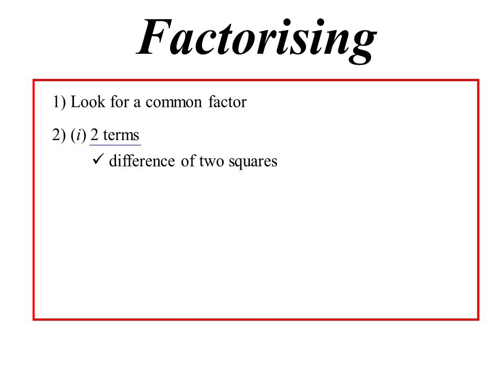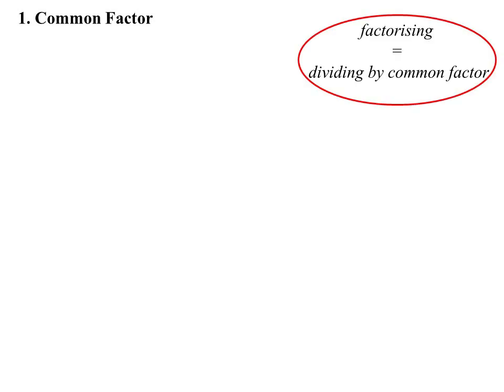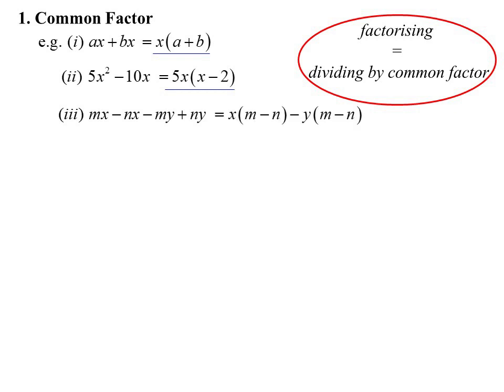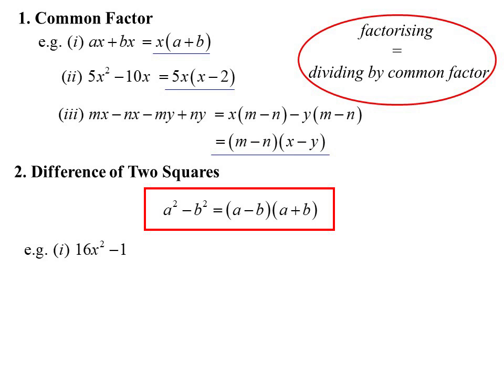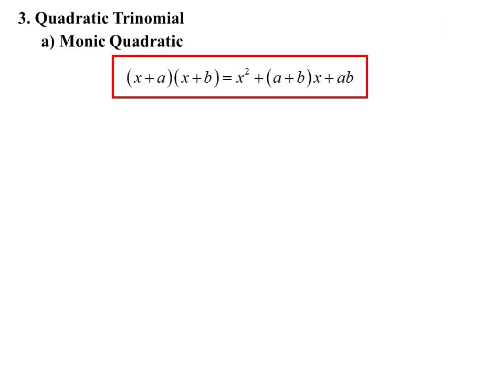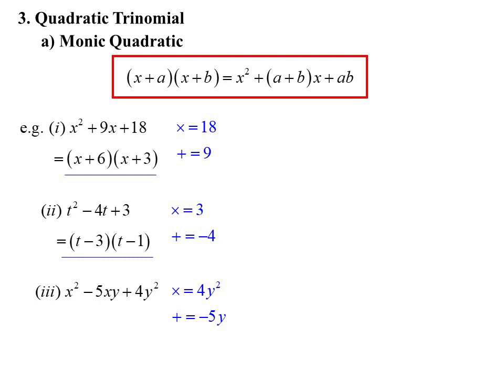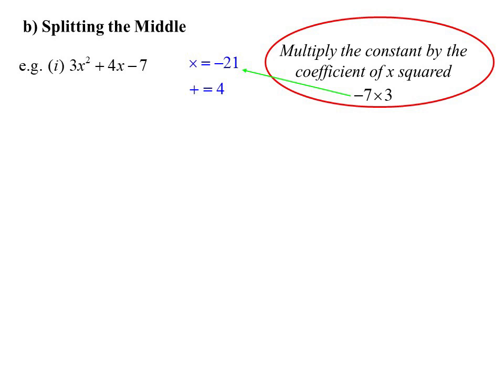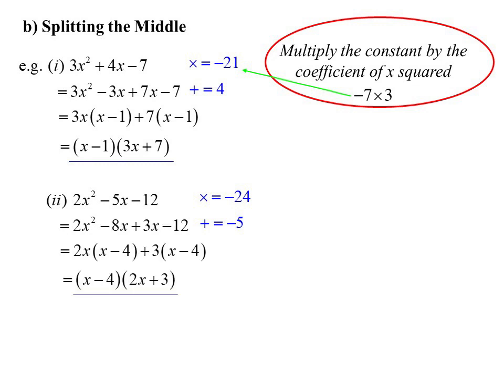11X1 T01 03 factorising 2024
Strategies for rewriting algebraic expressions as a product of its factors